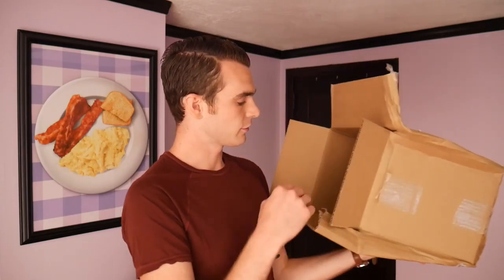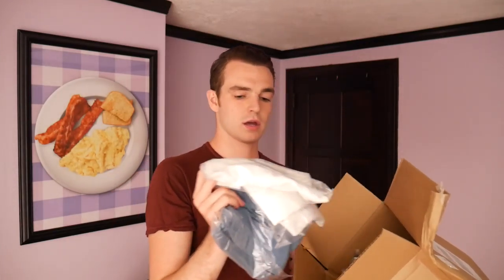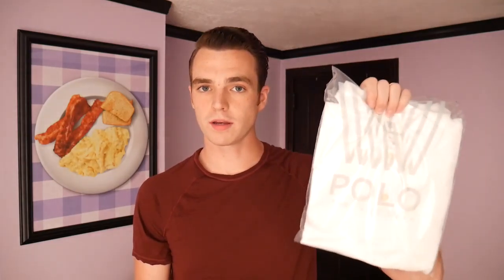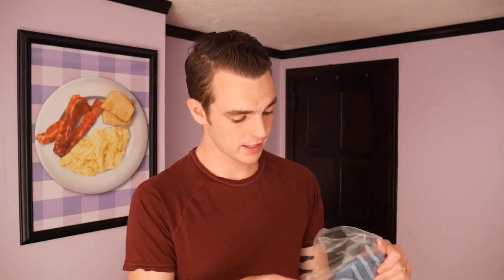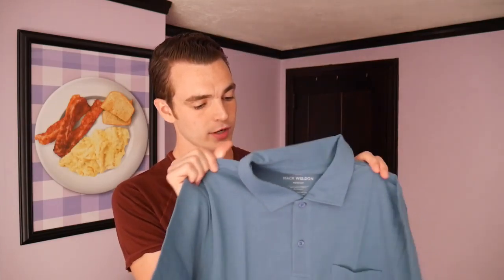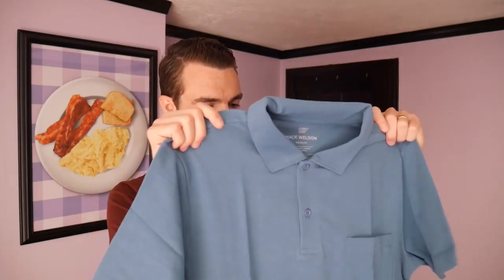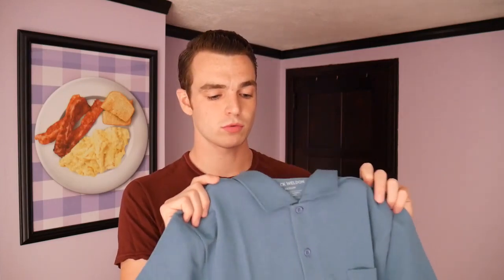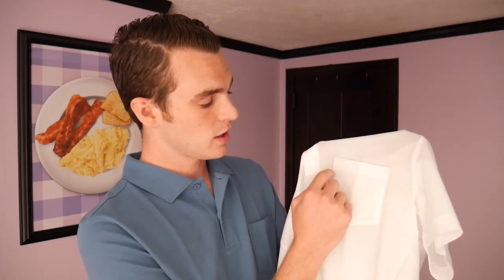Mack Weldon Vesper Polo | Unboxing and Review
This video is completely unsponsored, I am unboxing on camera because I love the brand and want to share better menswear with the world. Have a product you would like me to review?

The Kavalier is an independent review network for mens lifestyle products from online only retailers including Everlane, Beckett and Simonon, Frank and Oak, Bonobos, Five Four Club, Mizzen and Main, Trunk Club, Fashion Stork, Bombfell, threads for gents, bespoke post, Jack Erwin, Foremost Edition, Dollar Shave Club, Mack Weldon, MeUndies, Satchel and Page, Dapper Classics, Hall and Madden, Suitable, Indochino, and Gustin. Including products from companies from Mondaine Swiss Watches, Withings, Guideboat, Casper & Leesa Mattresses, Calvin Klein, Ledbury, Burberry, Banana Republic, Charles Tyrwhitt, J Crew, Marine Layer, Filson, Barbour, Orvis, Baxter of California, and more!

From Mack Weldon:
A timeless classic with a modern upgrade and tailored fit - using micro mesh fabric for enhanced breathability. The lighter weight material keeps you cool while maintaining a refined and sophisticated look. Pocket to hold small items or sunglasses. Imported.

94% Cotton Combed / 6% Polyester

We developed a lightweight knit fabric using micro mesh for enhanced breathability. The cotton is combed to create finer threads for smooth, refined look and the micro mesh construction simply keeps you cool, no matter what you’re chasing this summer

DETAILS MATTER

From the fabrics that we create, down to the stitches and seams, we've focused on the details so you don't have to.

TRY ON GUARANTEE

If you don’t like your first pair of underwear, we’ll send you a different size, style, or issue you a refund. No returns required.

HASSLE-FREE RETURNS

We make returns as painless as possible. Just contact our team in NYC and they’ll walk you through our free return process.

This one needs no explanation or calculator. Just spend over $50 and we’ll ship your gear free of charge

Mack Weldon is reinventing men’s basics. We believe in smart design, premium fabrics, and simple shopping.